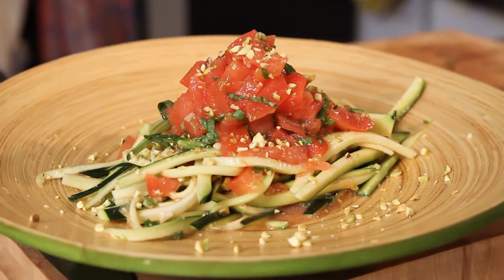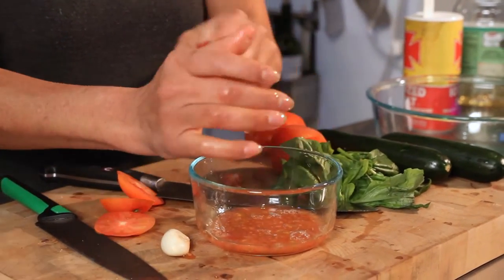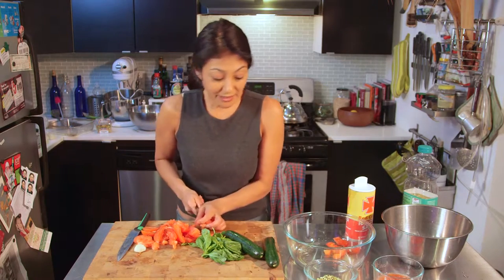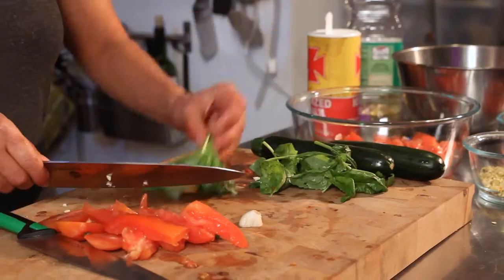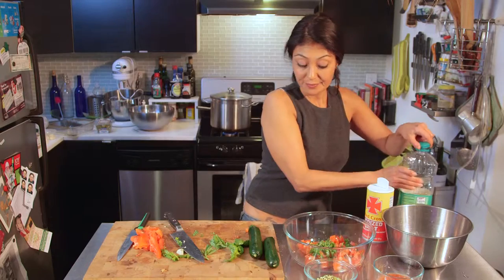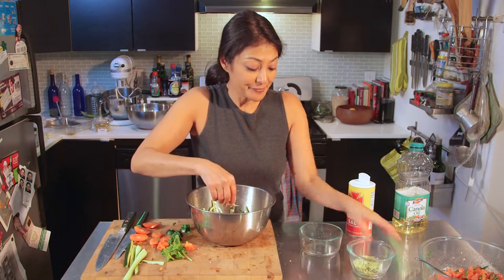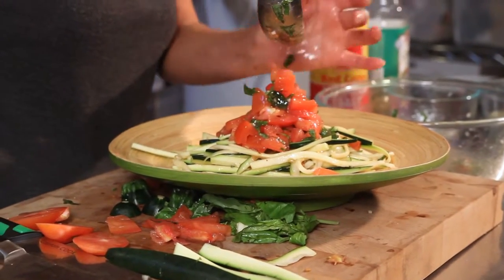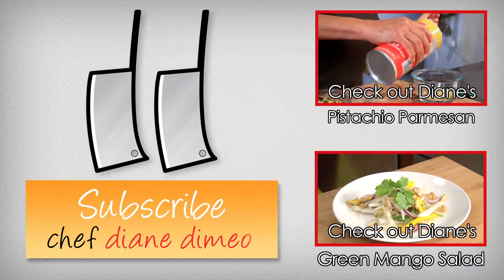Food Truck Raw Vegan Pasta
Are you looking to start a food truck or do you have one that is currently up and operating? The Raw Vegan Pasta recipes listed in this video may be a great add to your list of menu board options.

Sometimes the spices, sauces, and the temperature at which you cook the Raw Vegan Pasta can have a drastic effect on the flavors and in turn make more money for your food truck.

We hope you enjoy this video. to find out more about starting a food truck.